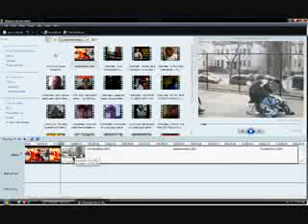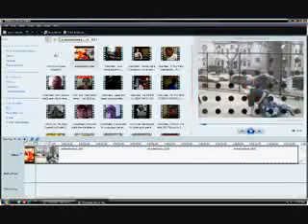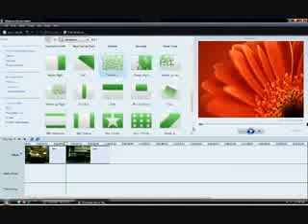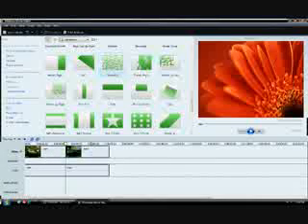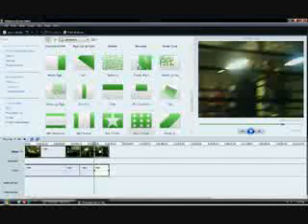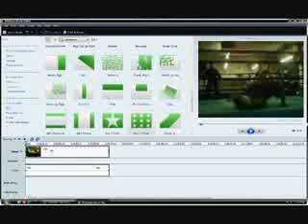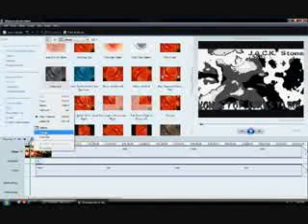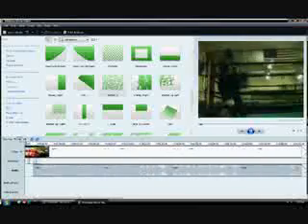Windows Movie Maker 2.0 Tutorial for Windows Vista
this is for gilbertblaze, hope it helps you.

for everyone else that views this video, please note that it is only a very basic tutorial and will not be of use if your already proficient in Windows Movie Maker 2.0 for Vista, however if you want to have knowledge on how to add or even create custom transitions and effects you should goto:

btw if the link is wrong lemme know so i can fix it. anyway this site will help you to understand what the effects and transtions is made of and how to ake your own. I will be uploading more vids on this and photoshop and even particle illusion 3.0 as soon as the wrestling season ends or when i break something. lol